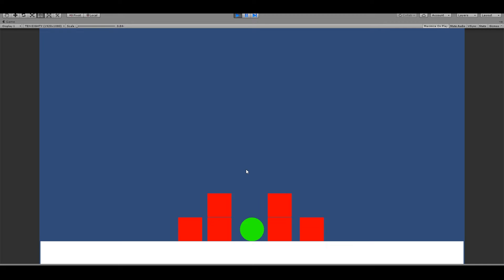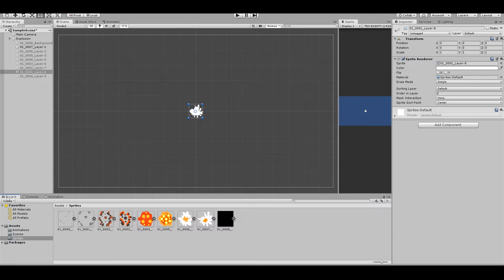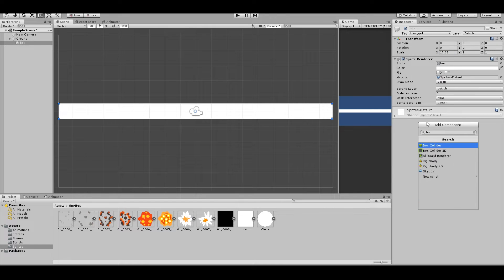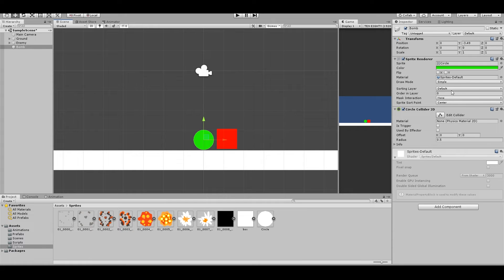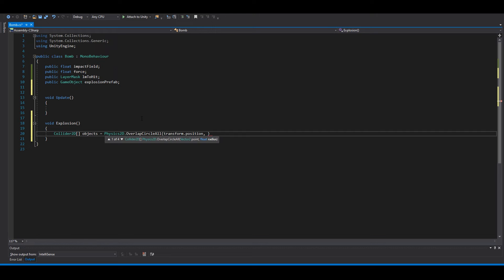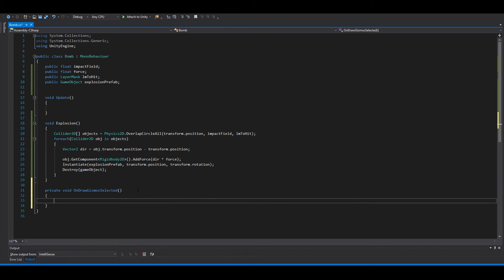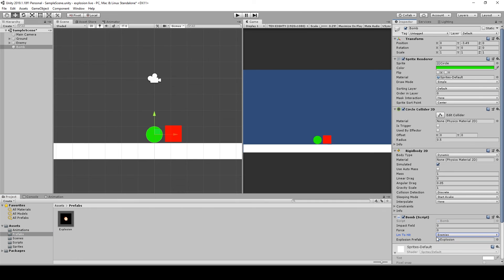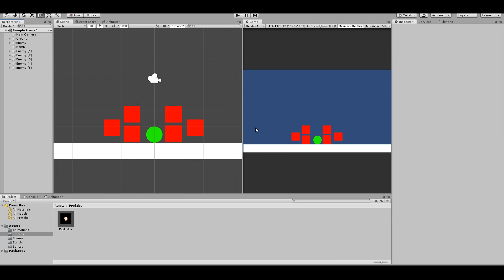Explosion Effect - Unity 2D Tutorial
In this video I will show you how to easily you can create an explosion effect that pushes objects nearby away.

Hope this little tutorial makes you go one step futher in your game dev journey.
I try to make it as easy as possible. If you think I could have make things easier, please tell me so my upcoming videos would be better.